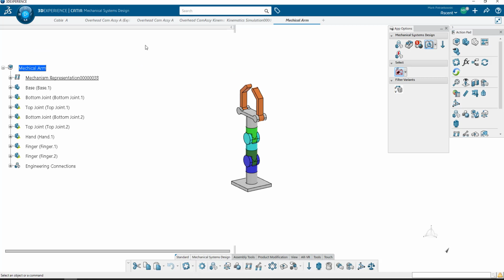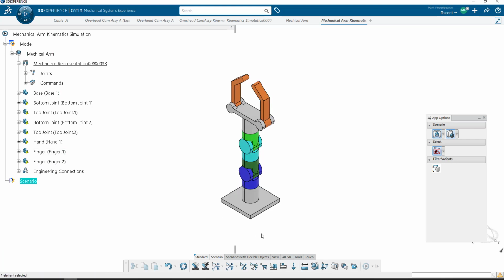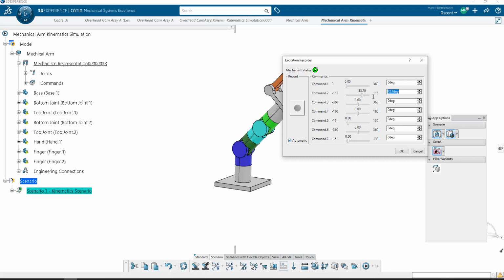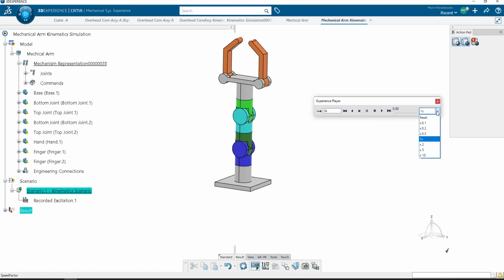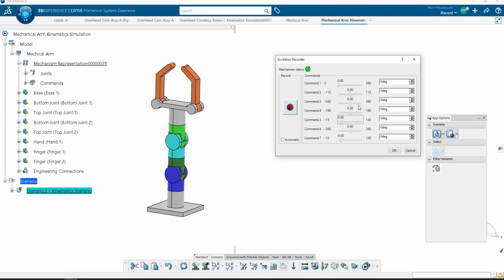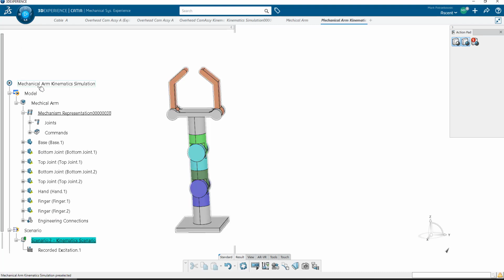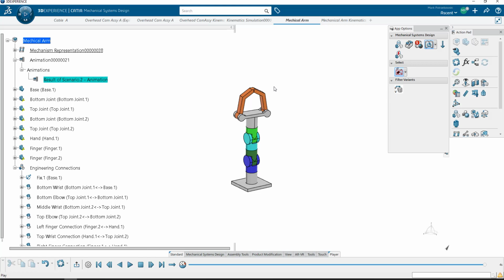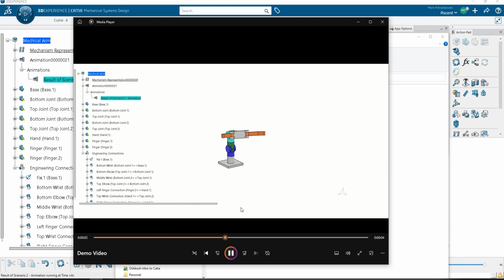3DEXPERIENCE Mechanical Systems Experience: Kinematic Simulation using Kinematic Excitation Recorder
In this video, learn how to:

• Define a Kinematic Simulation using the Kinematic Excitation Recorder tool.
• Compute the simulation.
• Export the animation.
• Create a local video file of the animation. (Not the same as exporting)